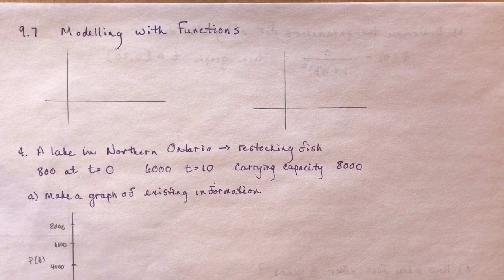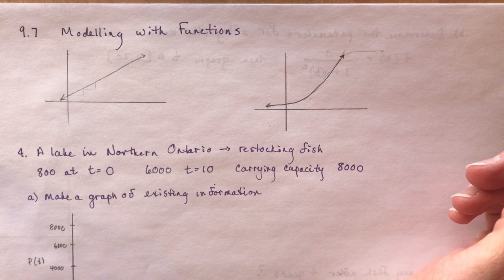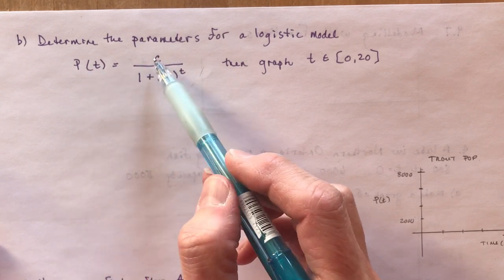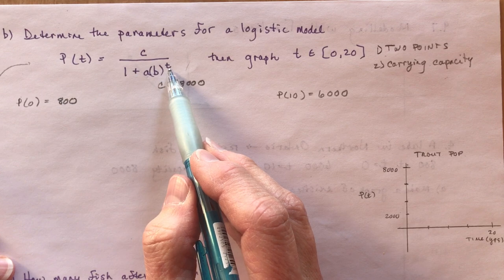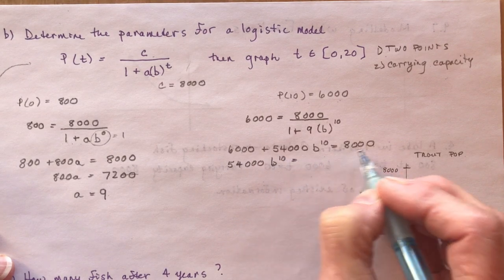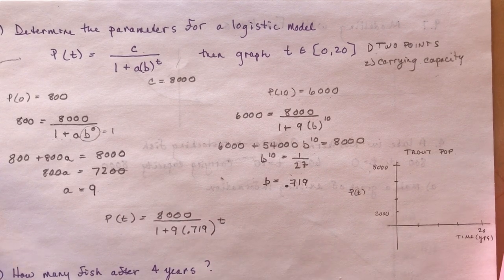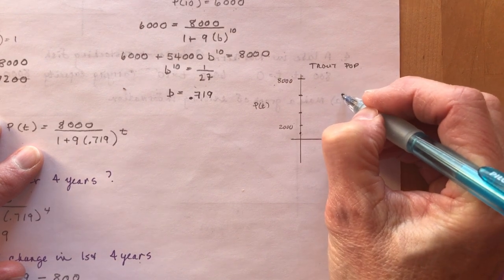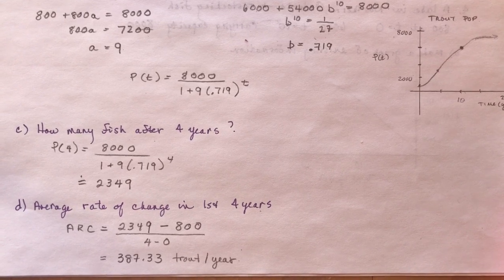Advanced Functions 9.7 Modelling with Functions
A brief lesson discussing the limits of linear and exponential growth in real world applications as well as introducing a logistic model that takes into account carrying capacity.  In this lesson I will do question #4 from page 570.